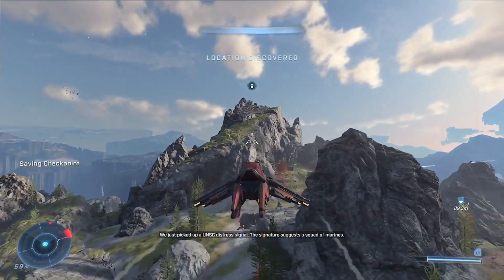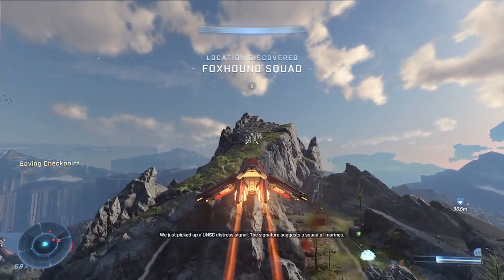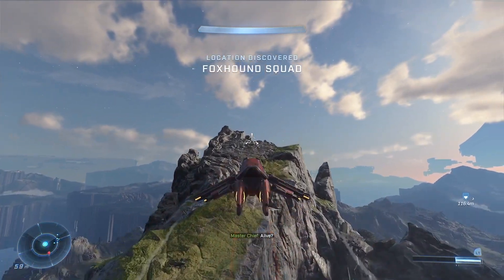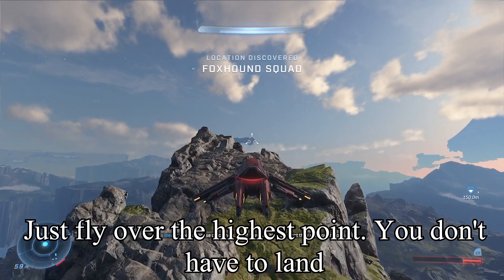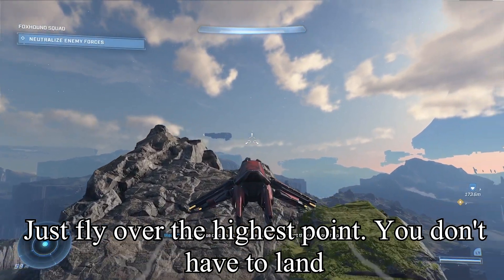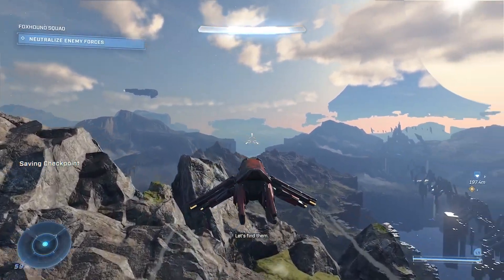Nosebleed Achievement - Halo Infinite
Checked out the best possible view - This is easiest attempted with a Banshee. Locate Foxhound Squad, they are located Northeast of FOB Delta. Climb to the top of the peak at Foxhound Squad or alternatively, if you are in a Banshee skim across the mountain peak. You do NOT have to exit the Banshee for the achievement to pop.